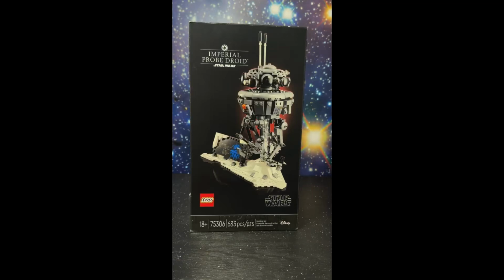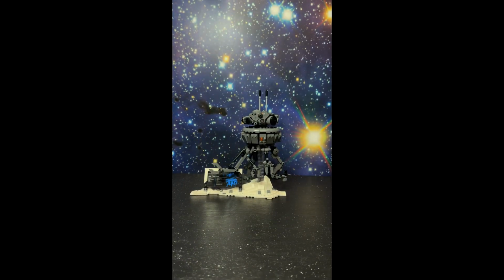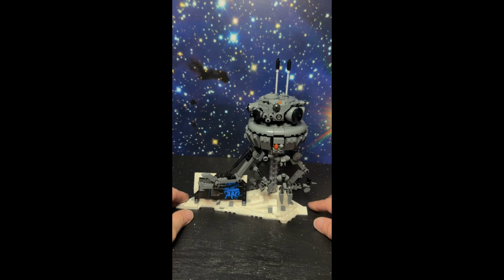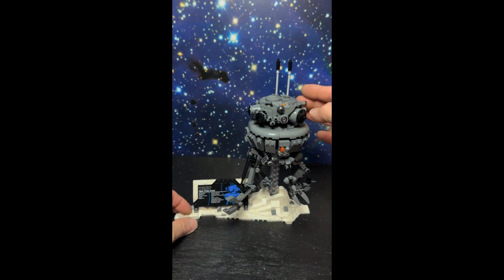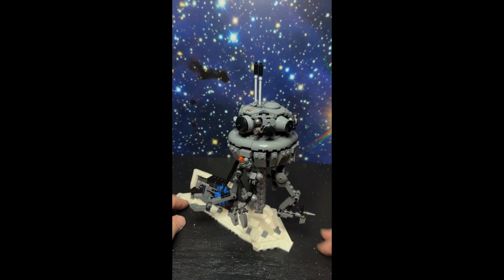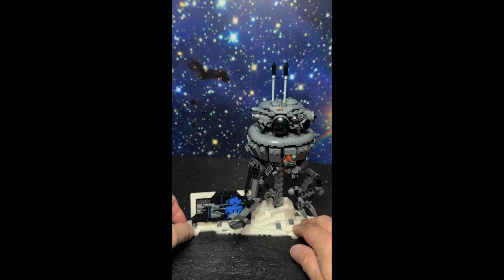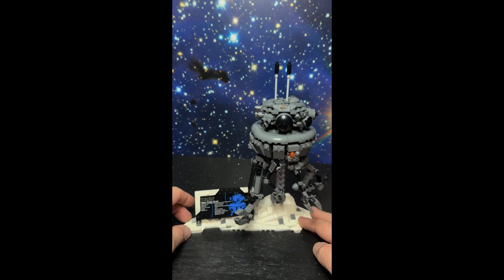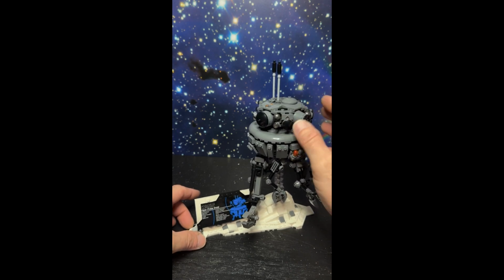Lego Star Wars set #75306 the Imperial Probe droid speed build and review.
Build this cool little droid with me and join in on the review.
Wicked Brick is the only place for the best display solutions. Use my link and improve your collection